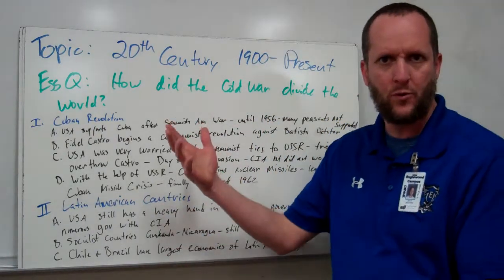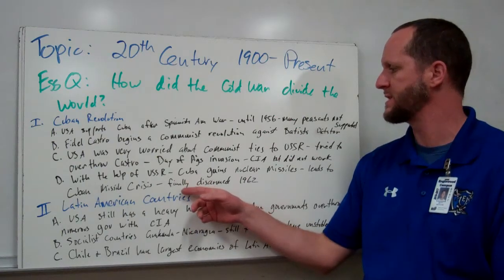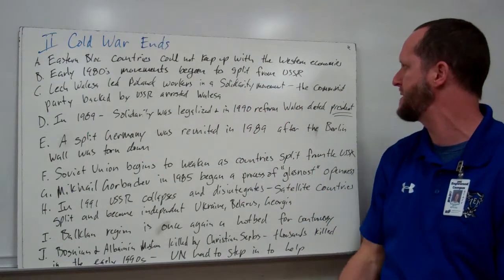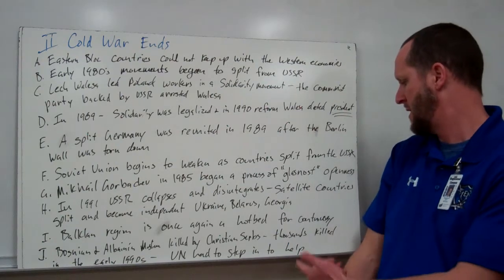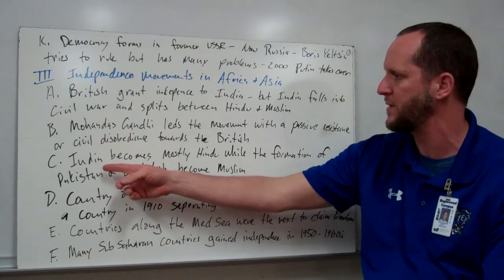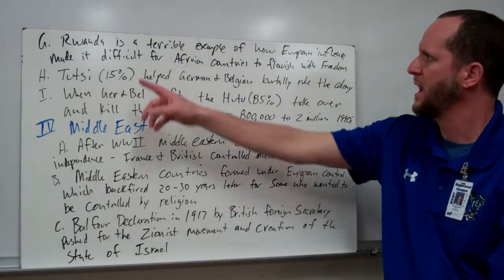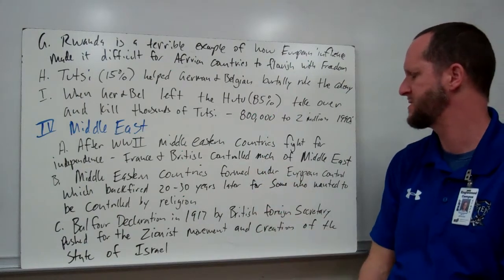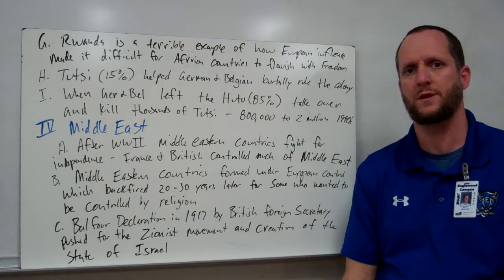Unit 6 20th Century Video 3